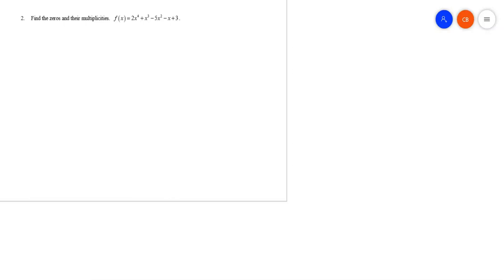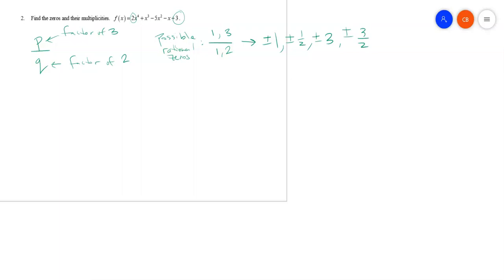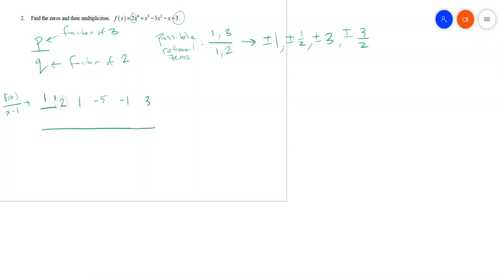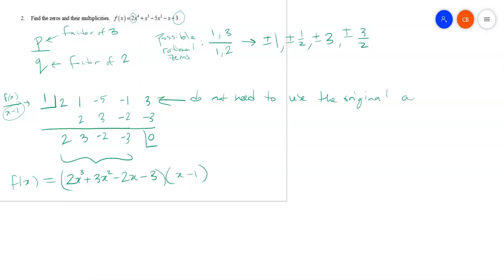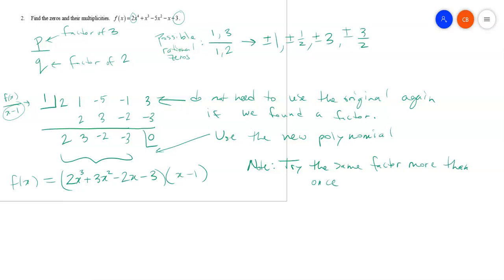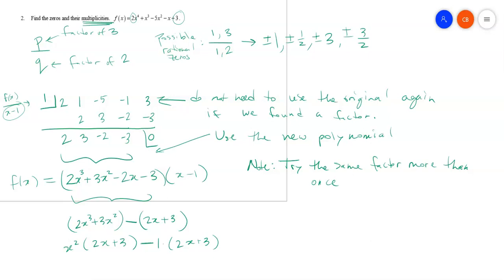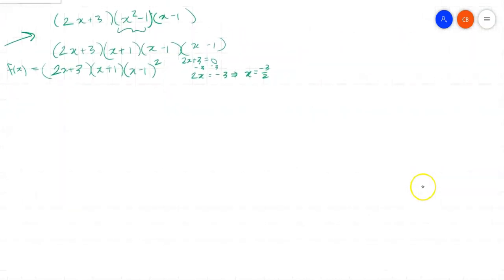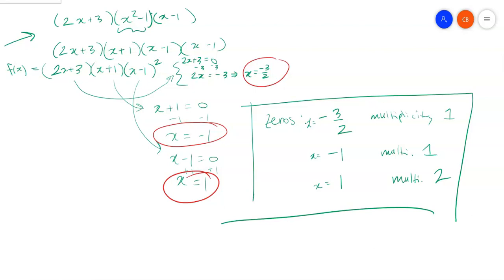MATH1314 3 4 Zeros of Polynomials part 2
Using synthetic division to find zeros of a polynomial